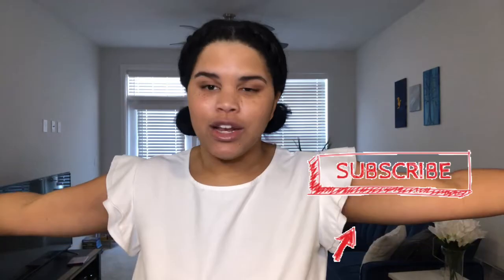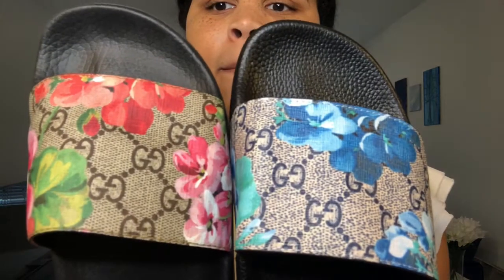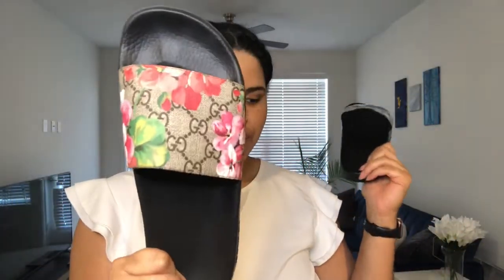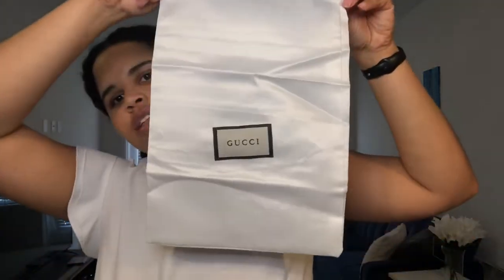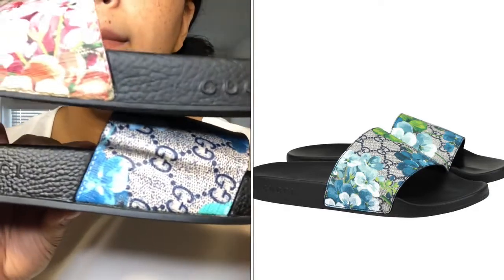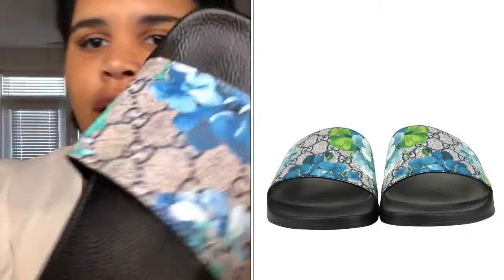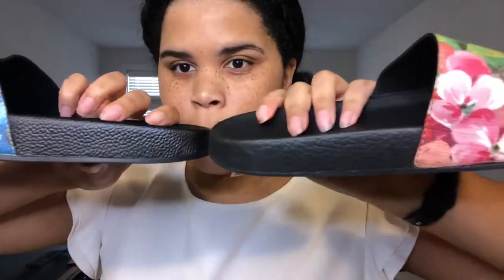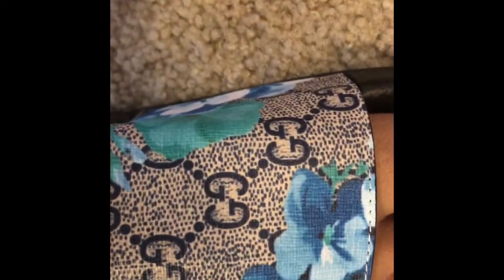Boujee on a Budget! Real Gucci vs The Designer Dupe’ DHGATE Review!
Hi I’m Joe! In this video I’m comparing real Gucci slides to replica Gucci slides.